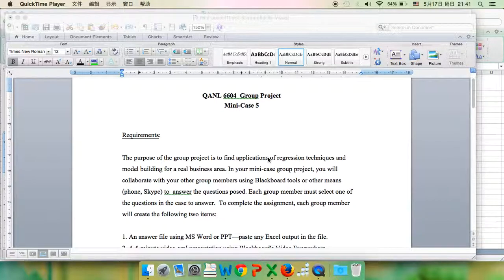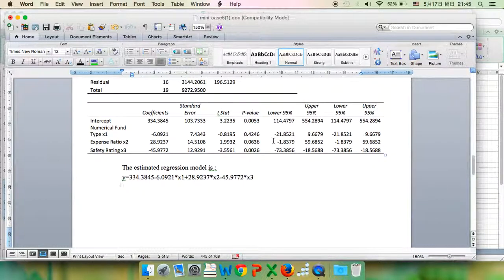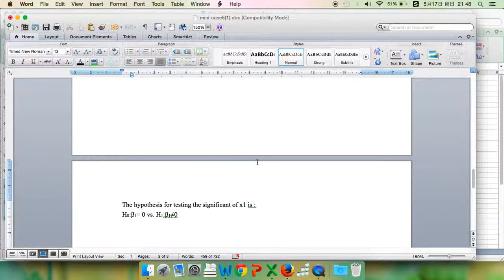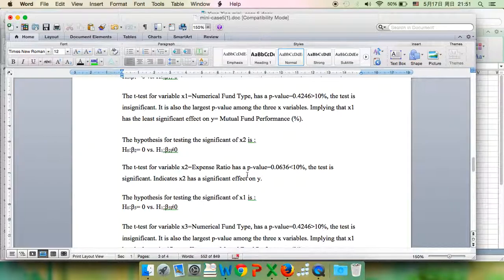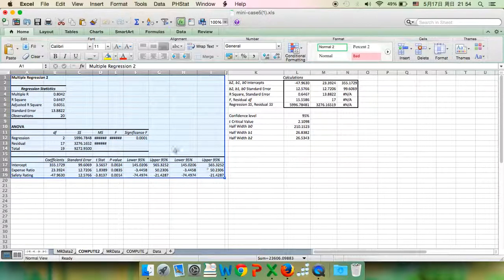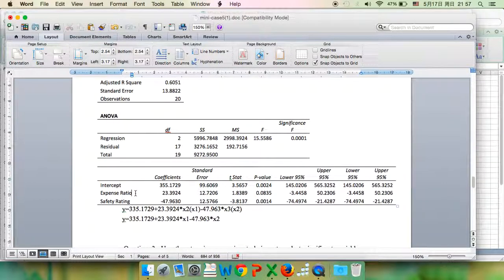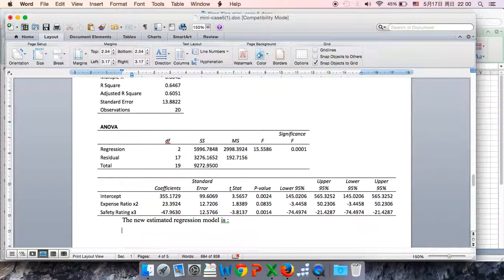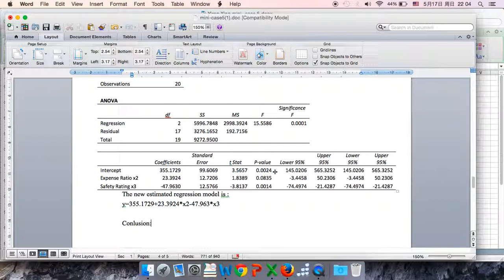Yiran Xing mini-case 5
In order to finish my project.